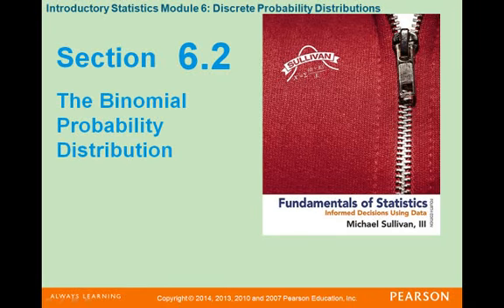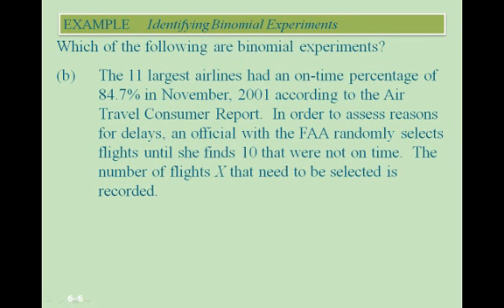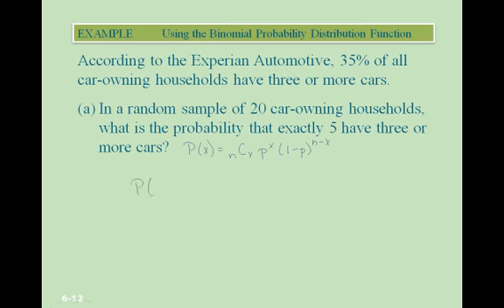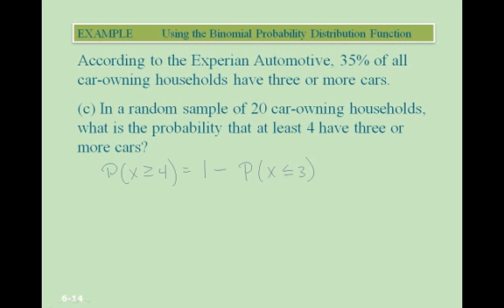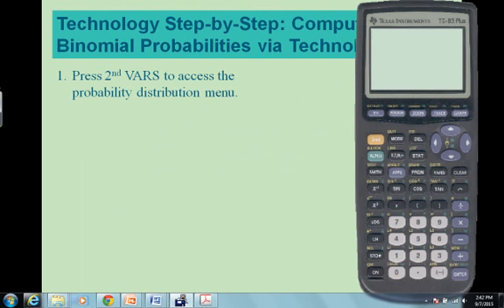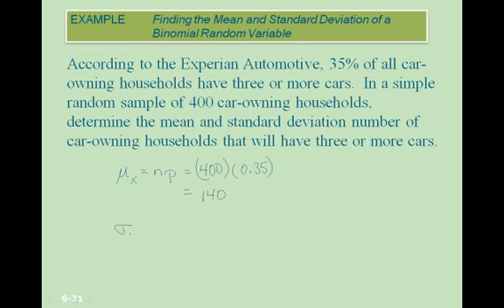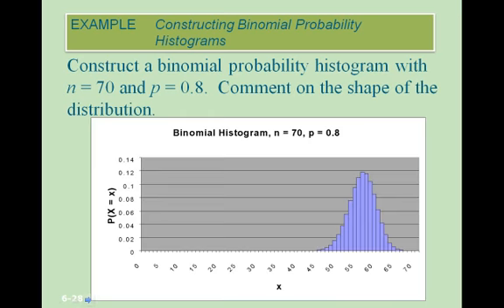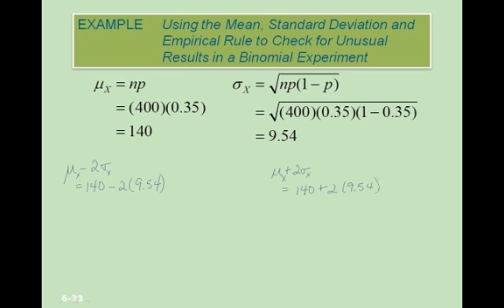1530 Module 7 Section 6.2 F15